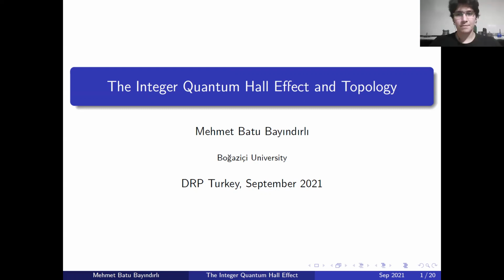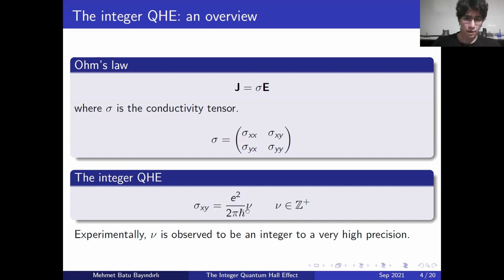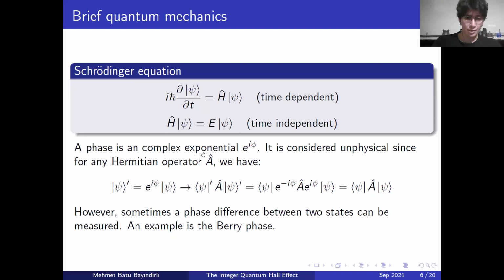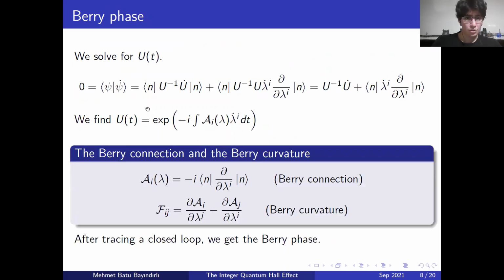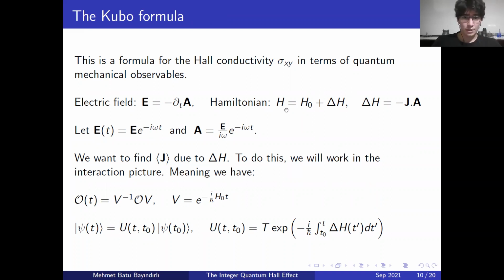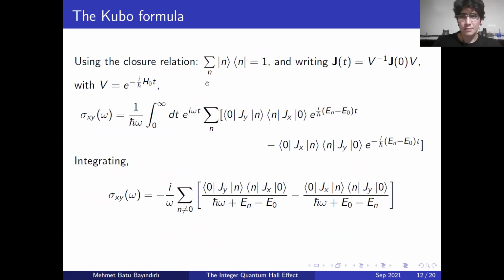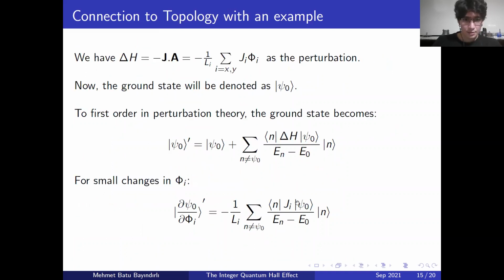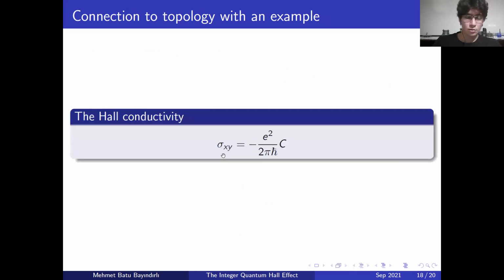Mehmet Batu Bayındırlı - The Integer Quantum Hall Effect and Topology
It is experimentally observed that when a strong magnetic field is applied to a 2D electron system at low temperatures, the transverse conductivity of the system always takes quantized values. This rich phenomenon is referred to as the Quantum Hall Effect. The integers that appear in the conductance of these systems are examples of topological quantum numbers and are closely related to the first Chern numbers which are well studied in Mathematics. In this short talk, we will see an example of a quantum mechanical electron system that possesses the Integer Quantum Hall Effect, after going through some concepts including Landau levels, the Berry Phase and the Kubo formula.